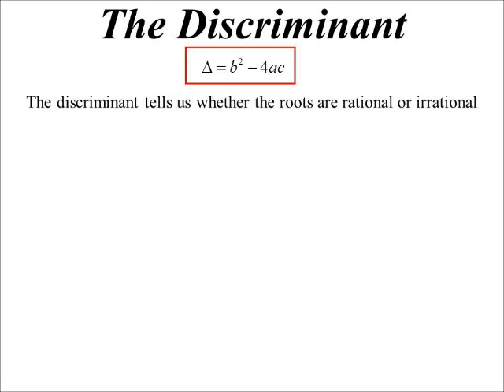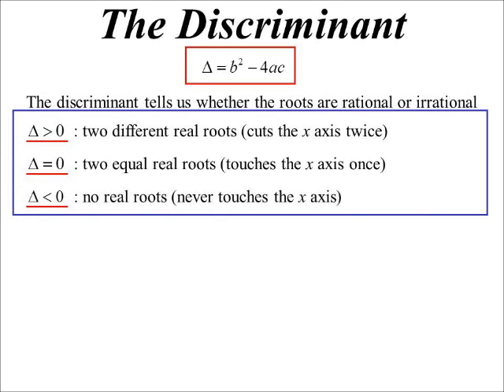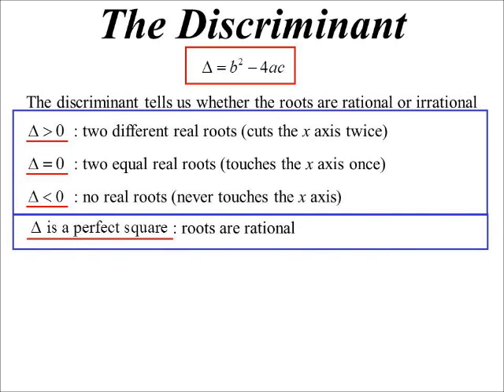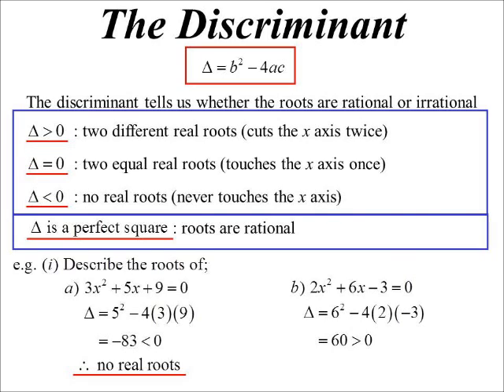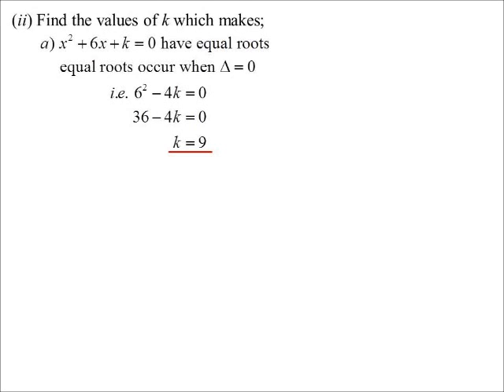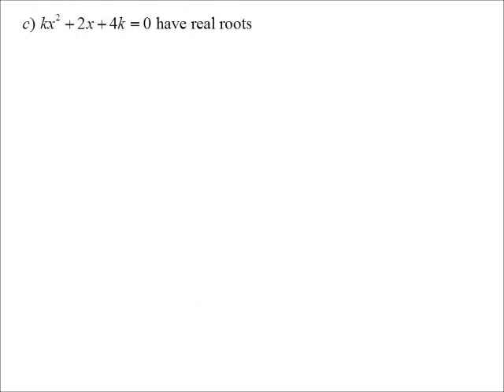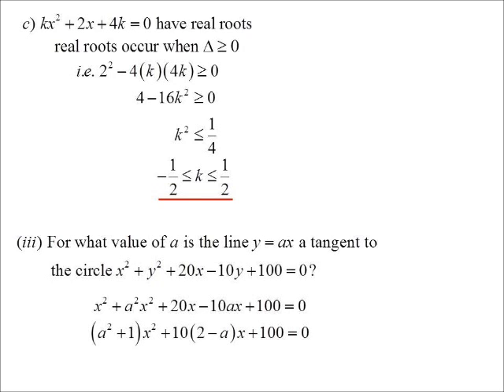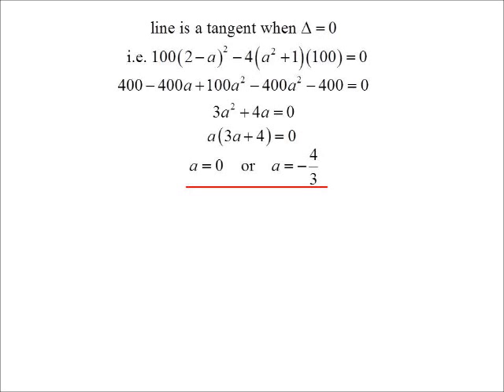11X1 T10 05 the discriminant 2017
Using the discriminant to classify the roots of a quadratic